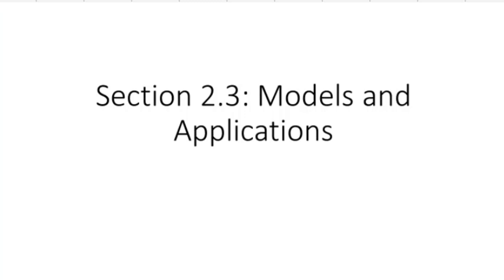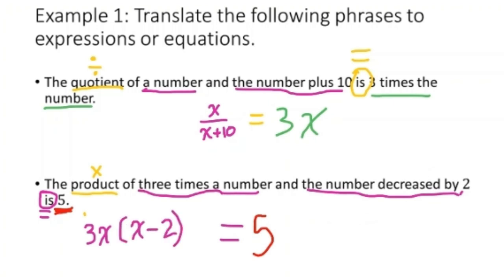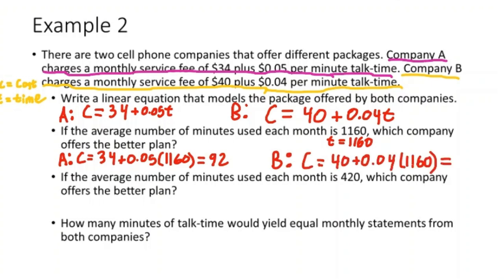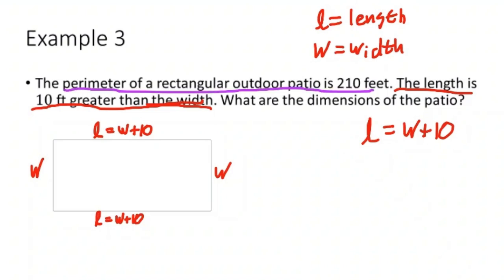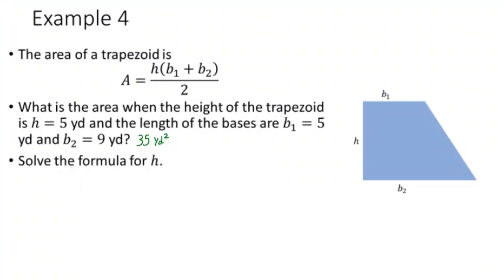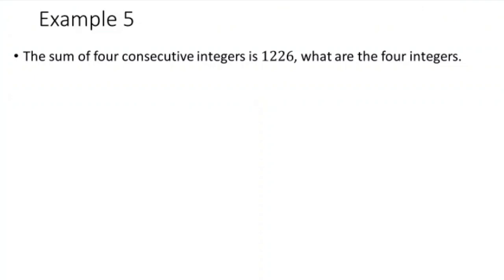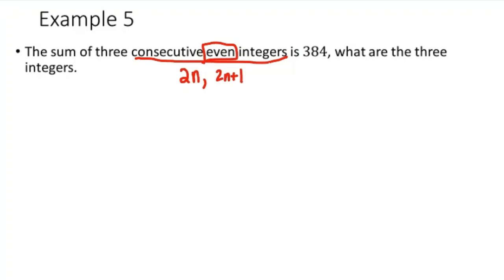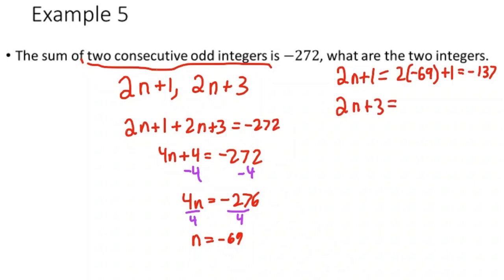MATH 1111 UNIT 1 Part 3 Section 2.3